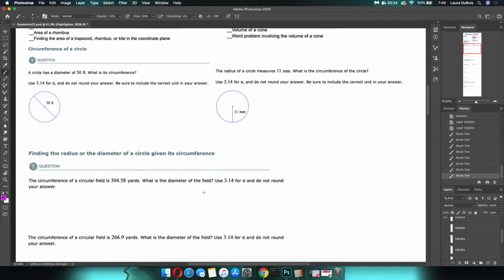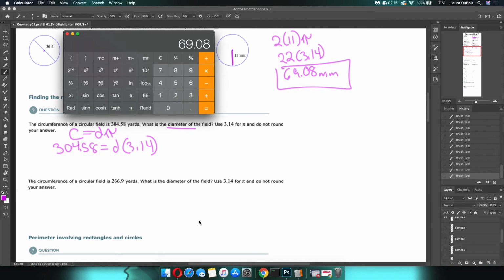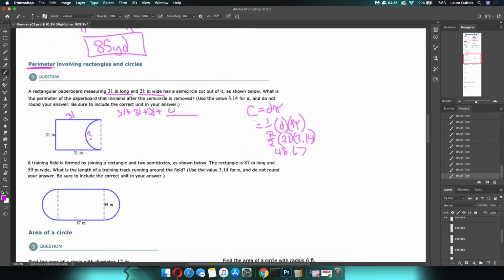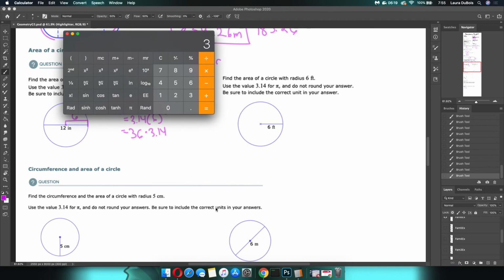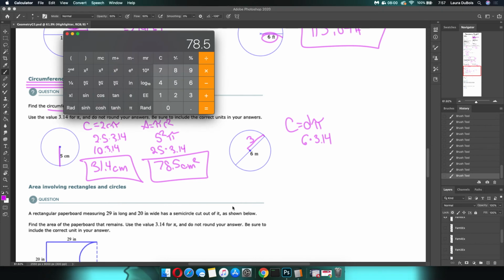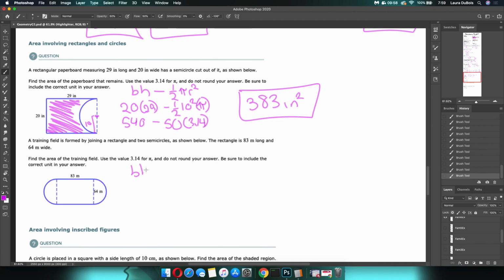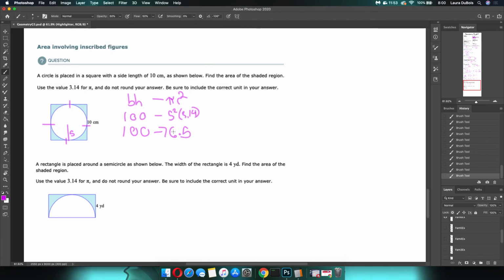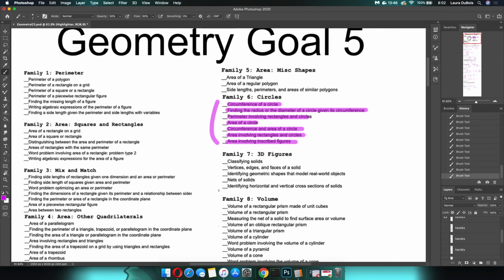Geo G5 Circles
Topics covered:

__Finding the radius or the diameter of a circle given its circumference
__Perimeter involving rectangles and circles
__Area involving rectangles and circles
__Area involving inscribed figures